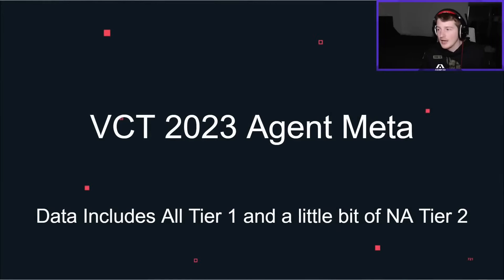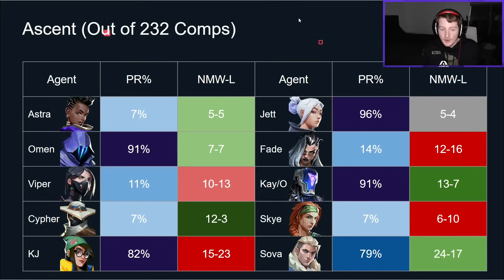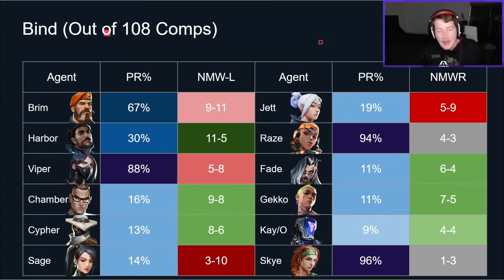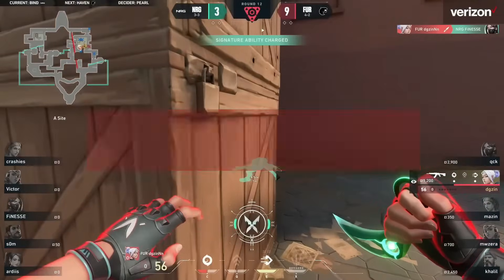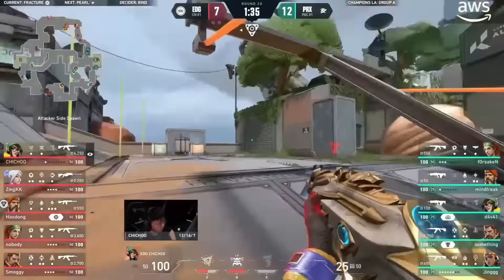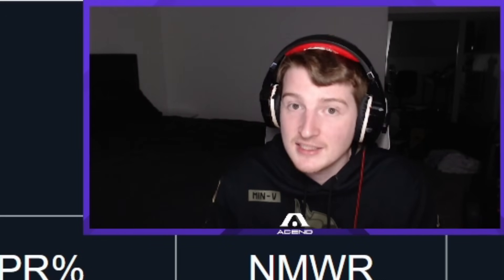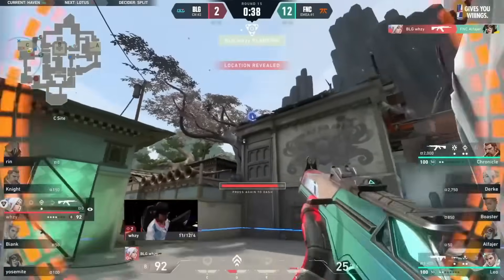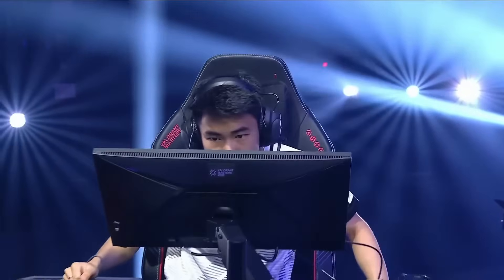The BEST Agents On Each Map Statistically! (3/4)